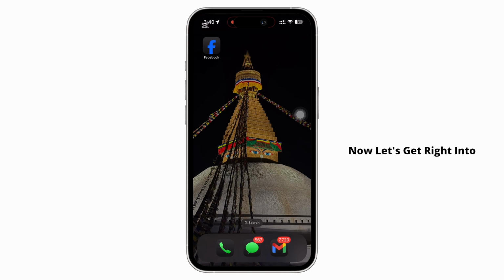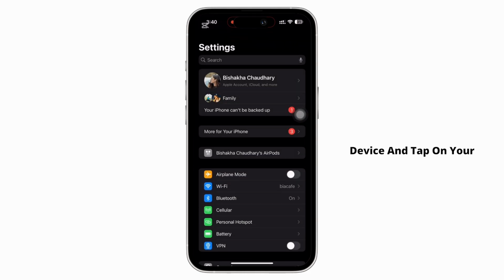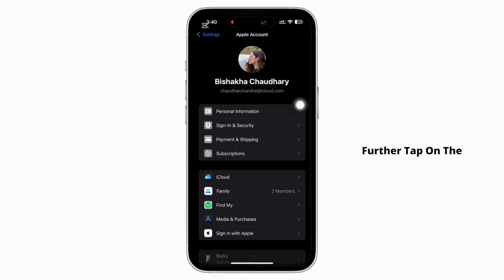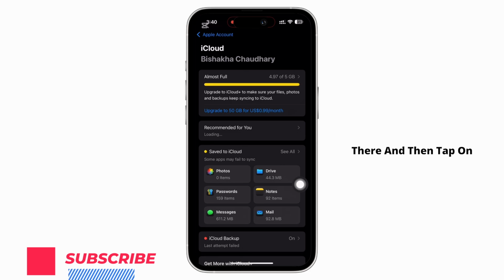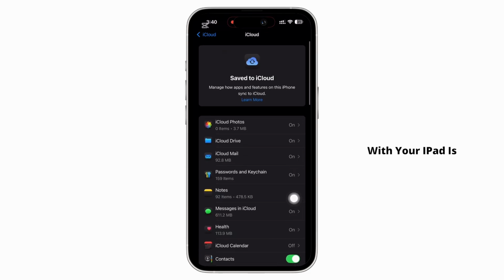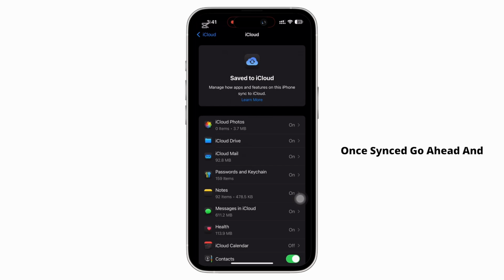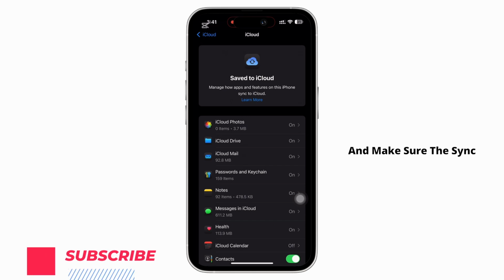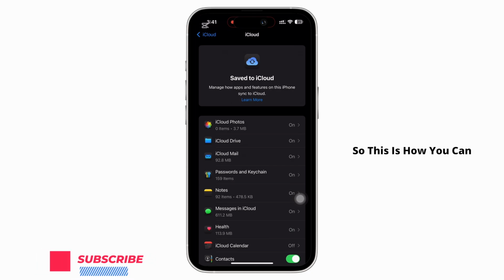How To Sync iPhone With iPad - Step By Step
Want to keep your iPhone and iPad perfectly in sync? 📱🔄📲 This step-by-step 2025 guide will show you how to sync your iPhone with your iPad so you can access the same apps, photos, messages, and files across all your Apple devices.

What You’ll Learn in This Video:
✅ How to sync iPhone and iPad using iCloud
✅ Syncing photos, contacts, messages, and more
✅ How to enable Handoff for seamless app switching
✅ Troubleshooting sync issues between iPhone and iPad

Whether you’re upgrading to a new device or just want a smoother Apple ecosystem experience, this tutorial will help you set up syncing quickly and easily.

📌 Chapters:
⏱ 0:00 - Introduction
⏱ 0:10 - How To Sync iPhone With iPad (Step by Step)